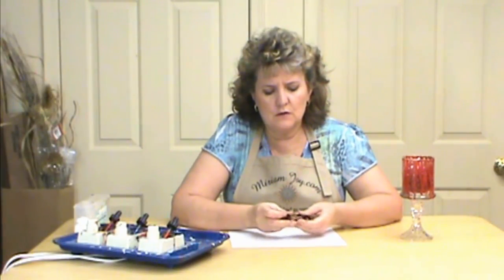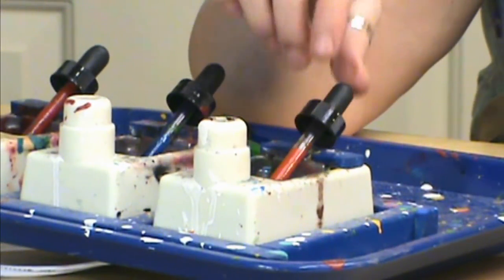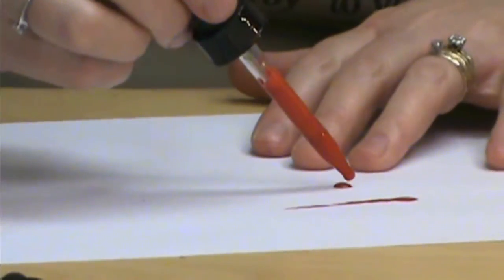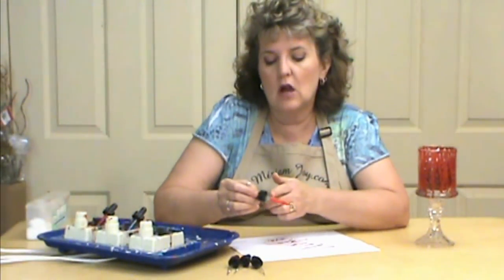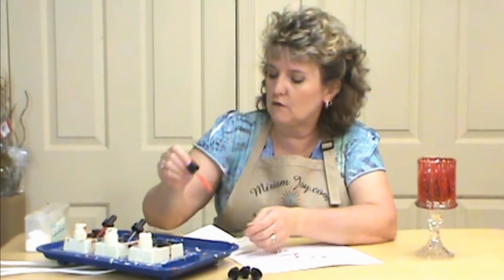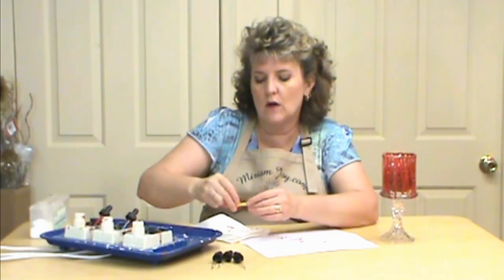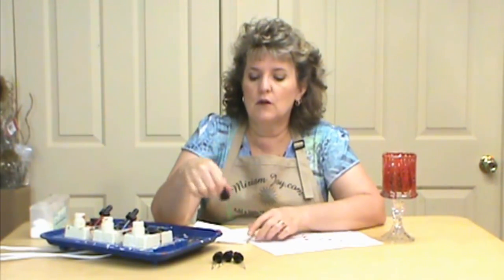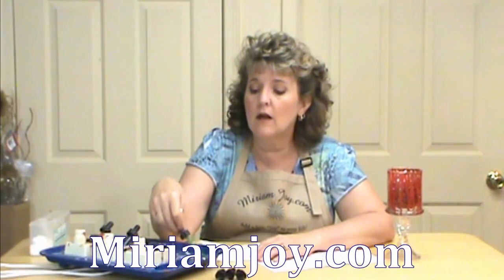How to use a Glass Eye Dropper ~ Featuring Miriam Joy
Miriam Joy shows you how to use the Glass Eye Dropper with wax.

Should you have any questions about this video or other video's by Miriam Joy please email her at: or visit her